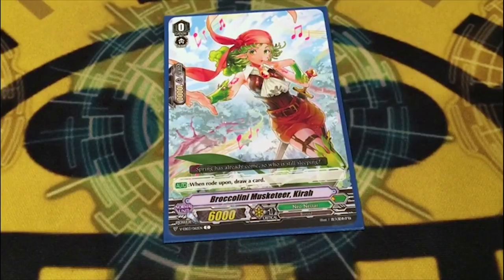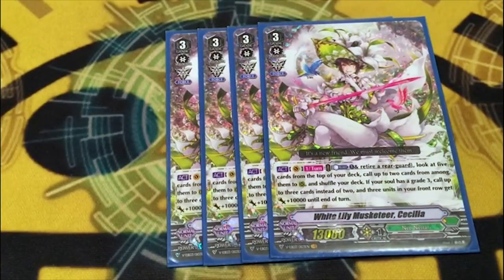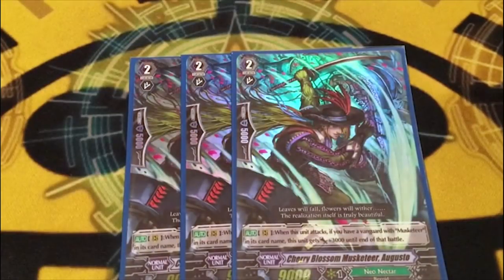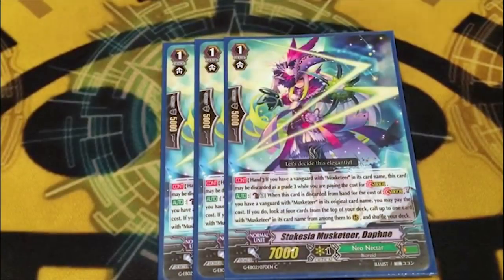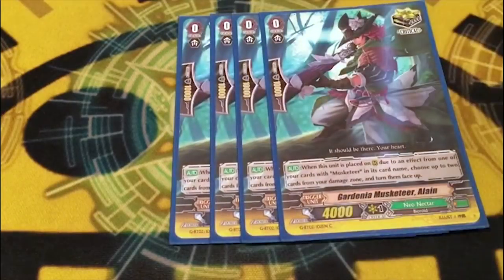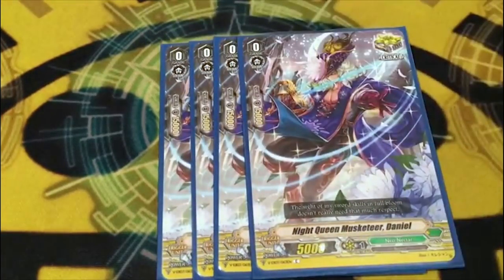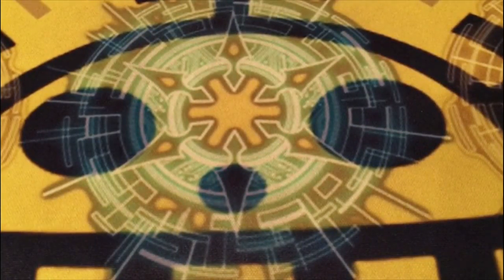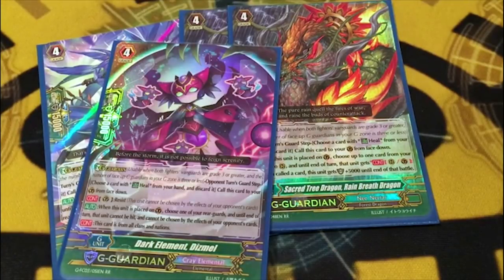Premium Neo Nectar Deck Profile! | Musketeer | Cardfight!! Vanguard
Here's Gabe's Premium Neo Nectar focusing around the Musketeer Sub-Clan using new support from the ULTRARARE MIRACLE COLLECTION Extra Booster. Hope you enjoy the video!